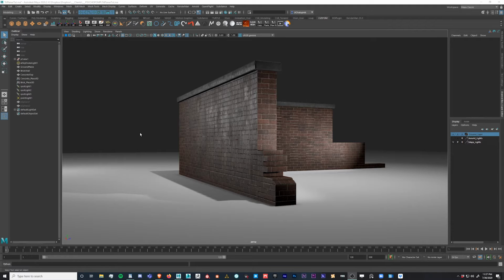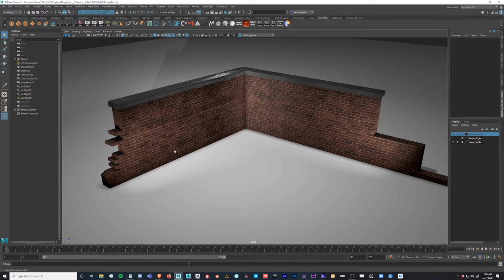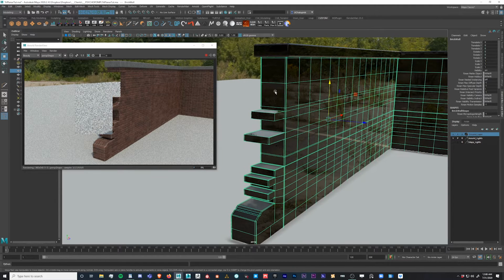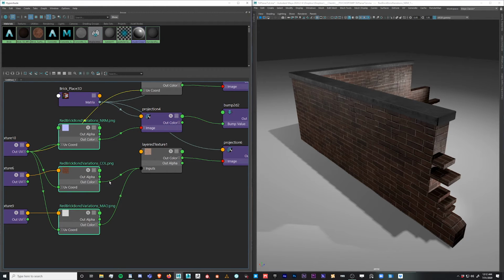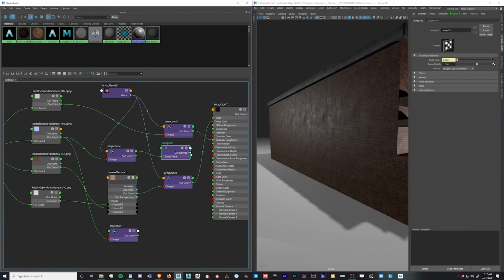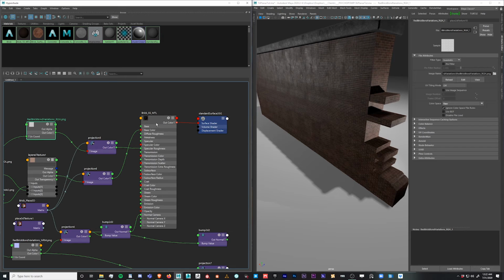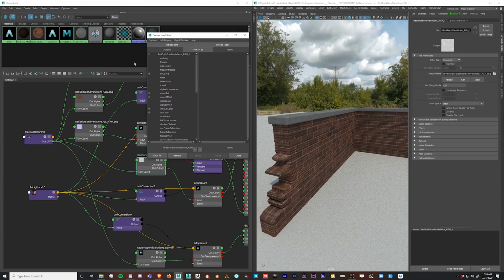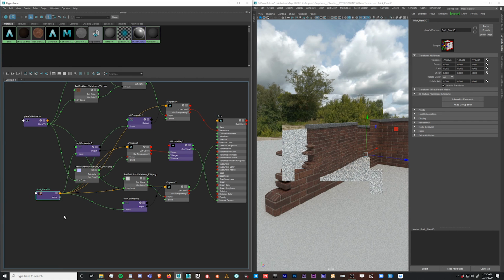Maya Tutorial - Setup Triplanar Mapping for Arnold and Viewport 2.0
In this tutorial you will learn how to setup Triplanar mapping. This technique allows for a UV-less workflow, that projects a soft cube around your mesh and blends between all 6 sides. Also, this tutorial will show you how to control the triplanar with a place3Dtexture node, so you can interactively adjust the projection on the fly.